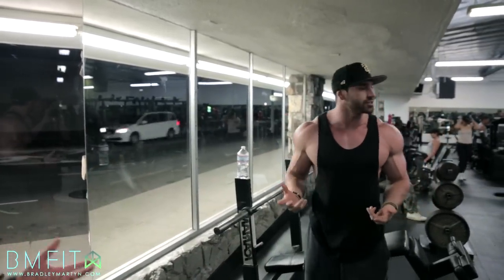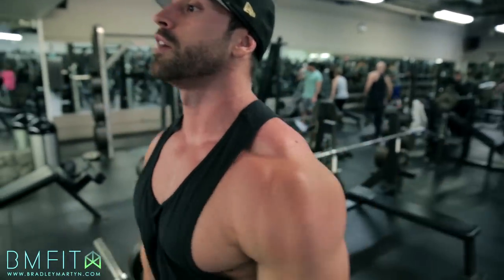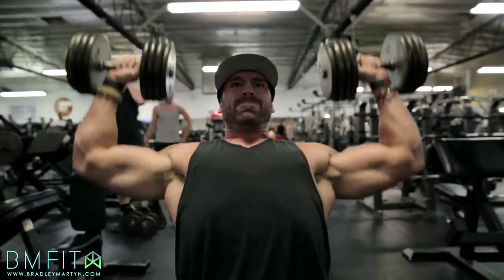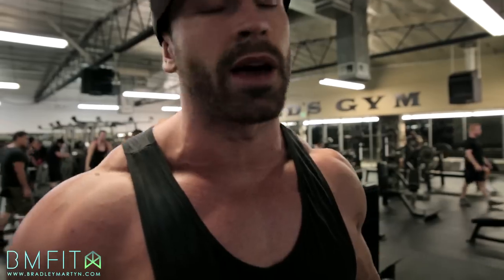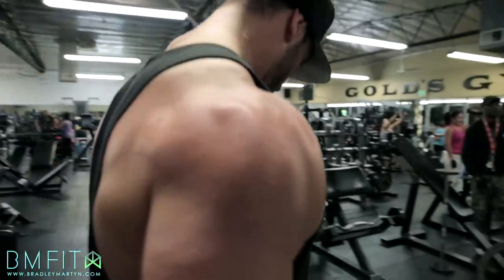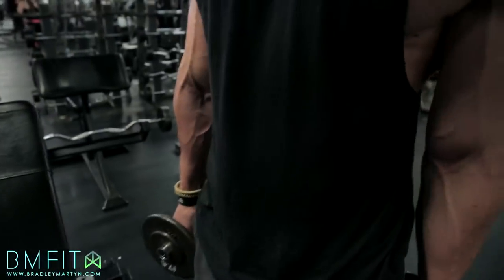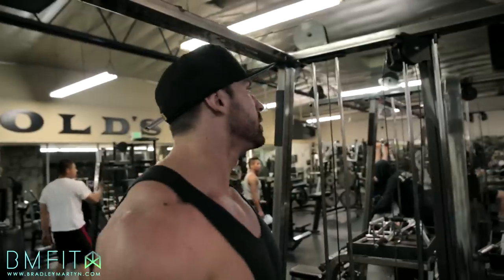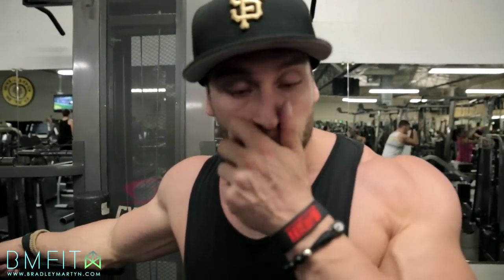Bradley Martyn Hardcore Shoulder Routine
THESNAPTEAM: SNAPCHAT ME: Bradleymartyn

For Personalized meal plans and training programs (MALE AND FEMALE)

See you all real soon!